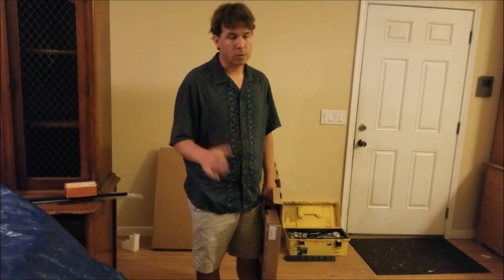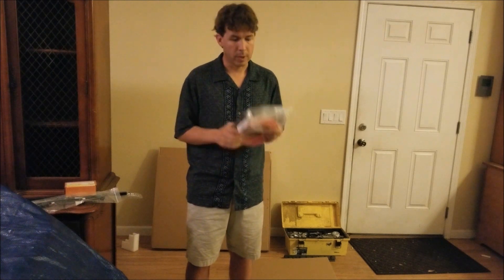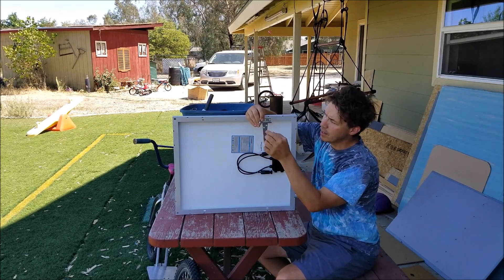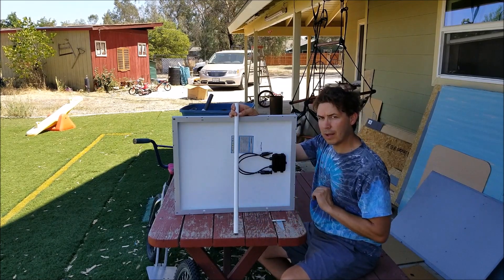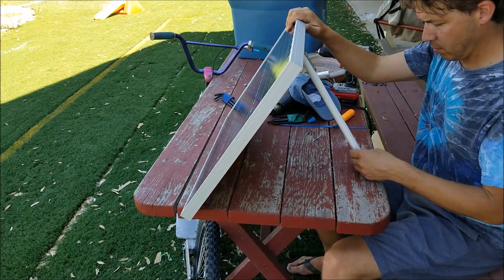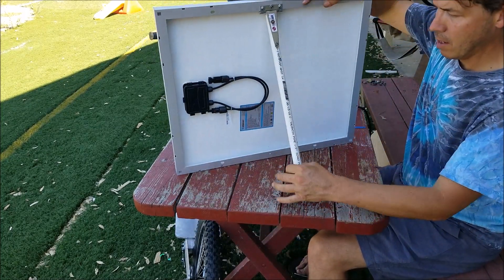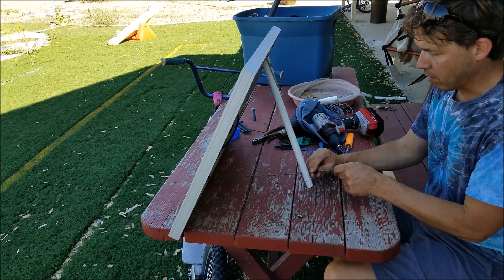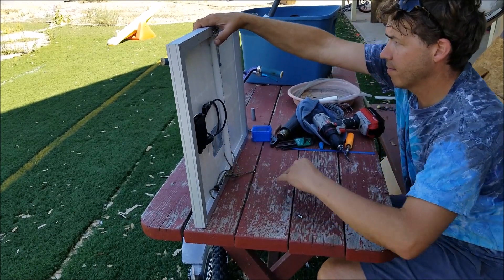Simple Small Solar support for Cargo Trailer Conversion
This is a solar panel I bought for the Cargo conversion.  This video shows what I bought and how I made the leg so it stands up.  The next video will cover how it hooks up and works.

Some of the parts form this build and other cool stuff.
Renology 50 watt solar panel
Renology charge controller
Battery charger
Switch panel similar to the one I used
Exterior LED lights
Tongue Box
Butane Camp stove like I use
Awesome Solar Shower